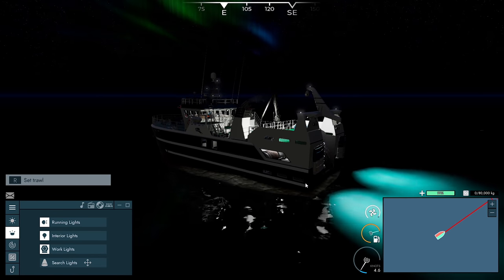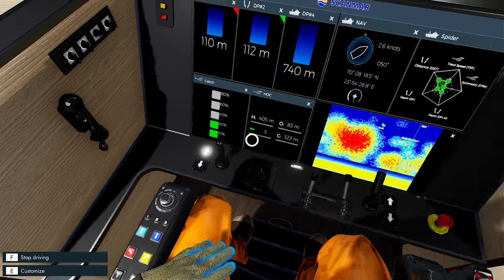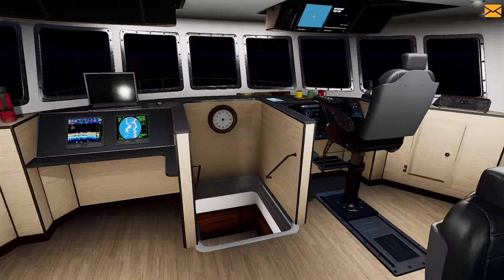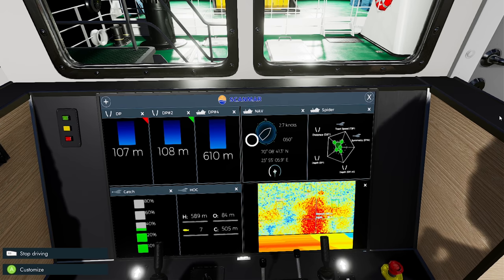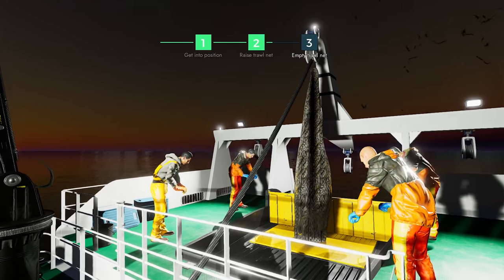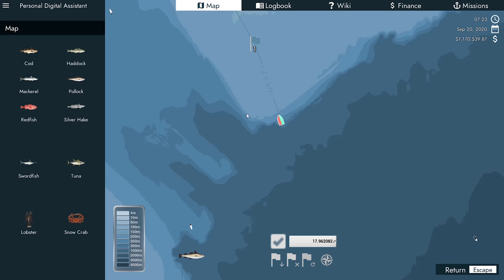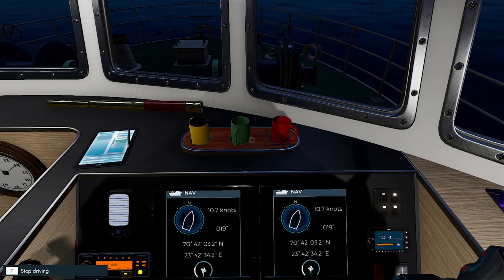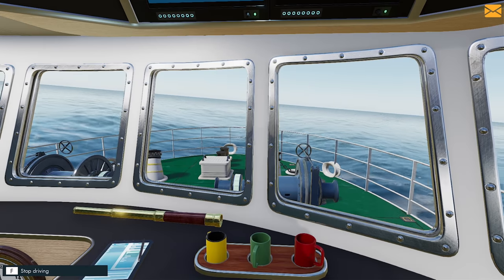Fishing North Atlantic Career #20 - Landing On Top Of The Fish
Movember - “I’m going big and bold to change the face of men’s health. Will you chip in and support me?

PC Specs

CPU: Intel® Core™ i7 5930K
CPU Cooler: Corsair Hydro Series H100i CPU Cooler
Motherboard: MSI X99S Gaming 7 Motherboard
Graphics: 2x MSI GeForce GTX 980 Gaming 4GB in SLI
Memory: G.Skill Ripjaws 4 F4-2400C15Q-16GRR 16GB (4x4GB) DDR4
Solid State Drive: Samsung 850 Pro Series 256GB SSD
Hard Drive: Seagate Barracuda 2TB ST2000DM001
Case: Phanteks Enthoo Luxe Black
Power Supply: Seasonic X-1250 80Plus Gold 1250W
Cable Kit: PCCG Sleeved Cable Extension Kit Black
Additional Cable: PCCG Sleeved 45cm PCI-E 6+2pin Cable Red
Additional Lighting: Phanteks Multi Coloured LED Strip 1m
Fans: Corsair Air Series AF120 Quiet Edition Case Fan
Additional Fans: Corsair Air Series SP120 Quiet Edition PWM Twin Pack
Operating System: Microsoft Windows 8.1 64bit OEM